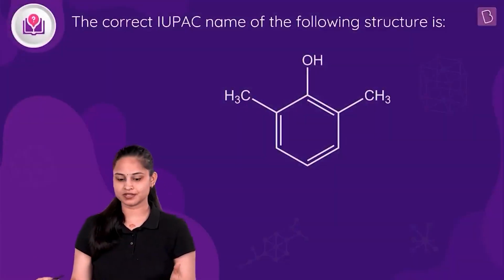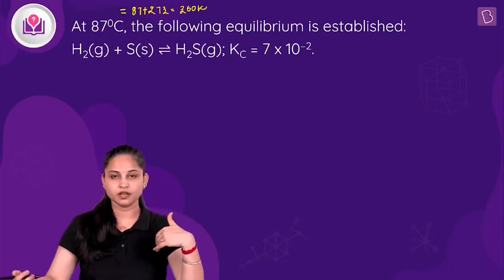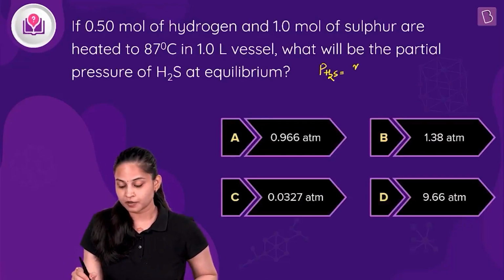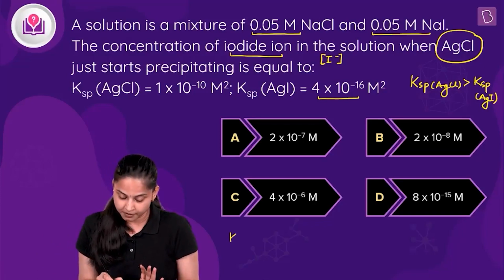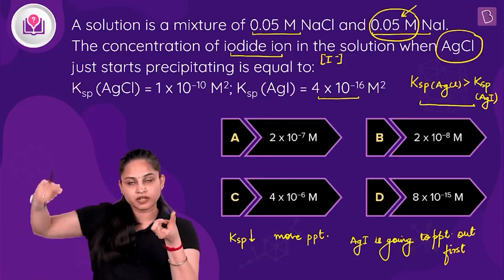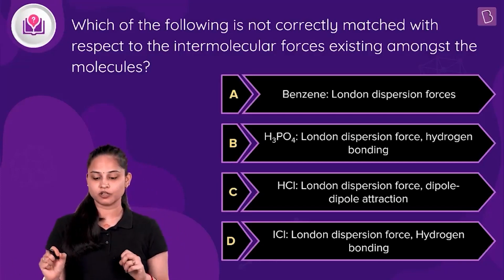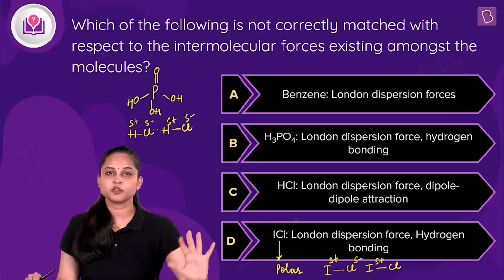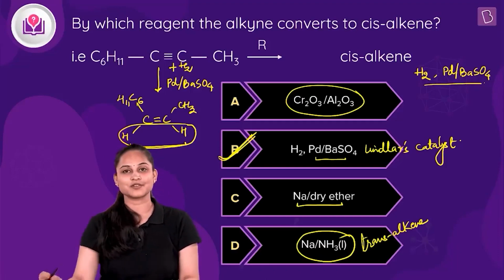Daily Quiz #169 | Class 11-12 & Droppers | Chemistry | Rakhi Ma'am | JEE 2021/2022 | BYJU'S JEE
🚀✍️ Download Chapter-wise Session Notes, FREE DPPs & Chapter Test PDFs Now⬇️
✅ JEE Ranker's Batch In this quiz, the IUPAC name of an organic compound and partial pressure of equilibrium mixture is discussed. Also, students will be asked questions to test the concept of solubility products. Also, intermolecular forces of compounds will be there along with the conversion of alkyne to cis-alkene are there.

Question 1. 00:00:02 IUPAC nomenclature
Question 2. 00:02:56 Partial pressure
Question 3. 00:07:43 Solubility product
Question 4. 00:15:20 Intermolecular forces
Question 5. 00:19:53 Reduction of alkyne